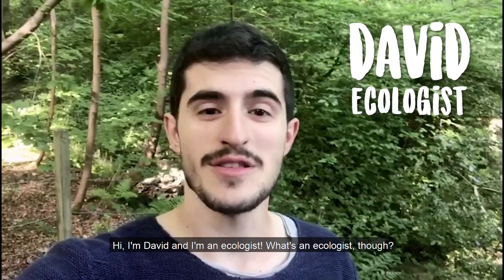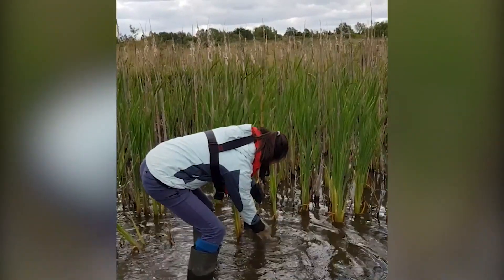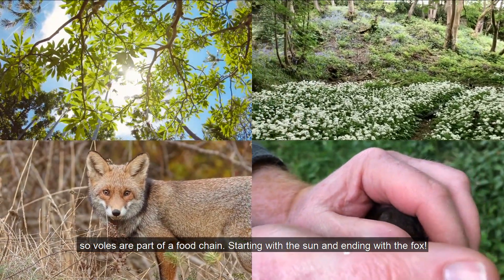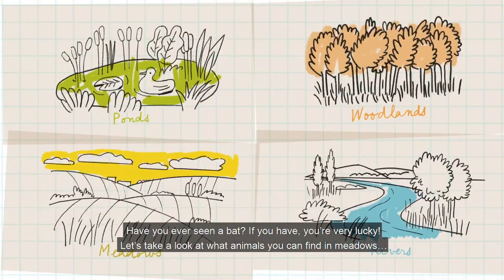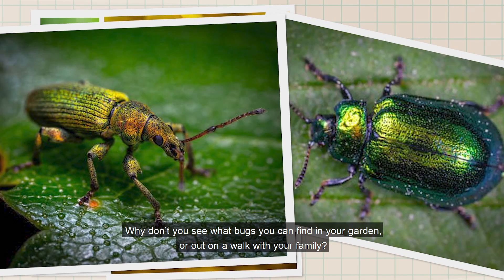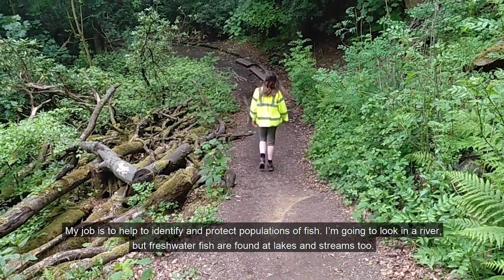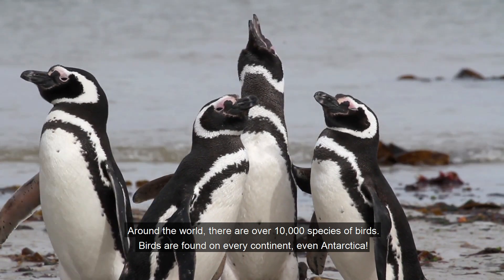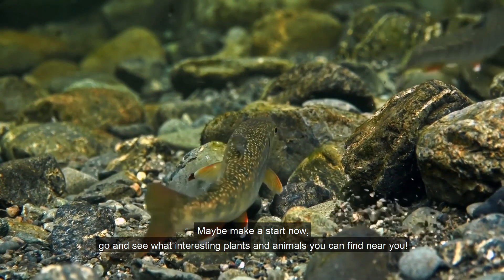Spotting animals in their habitats – biodiversity learning video for kids - Arup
In the Arup Adventures video series, Arup employees from across the firm share imaginative insights into their area of expertise to engage children in the built environment.

Biodiversity is essential to all life on earth – and it is important to consider biodiversity and habitats when we design and construct the built environment. Our team of ecologists explore a range of different habitats to see what animals we can find.